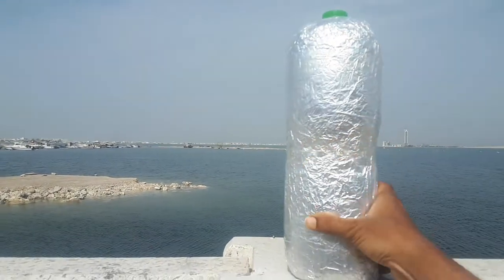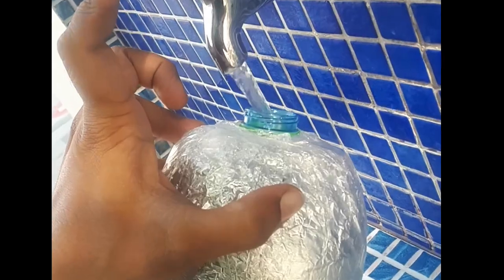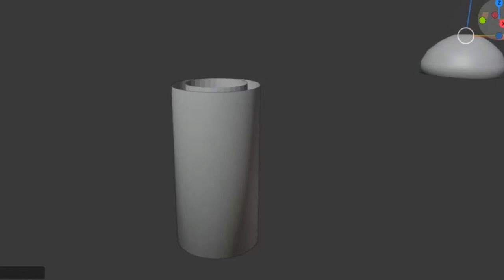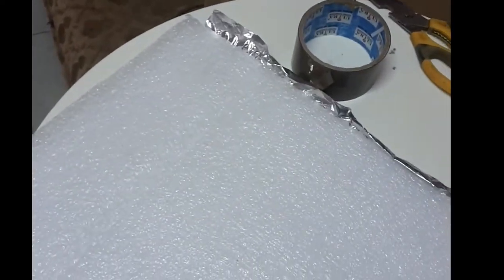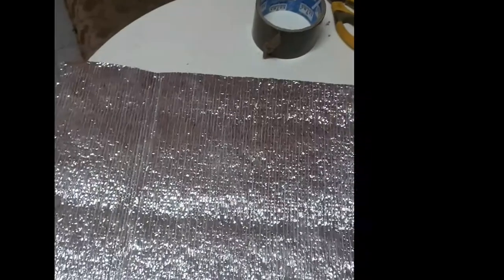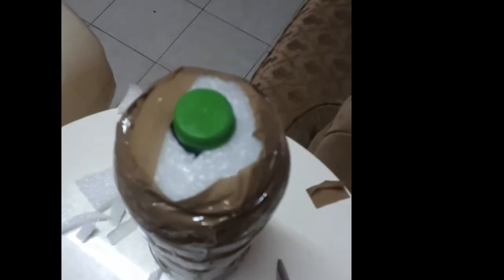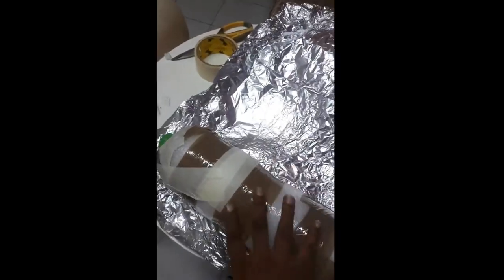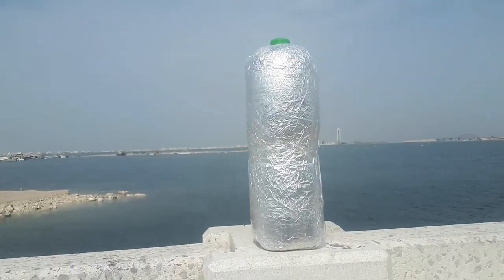Summer time outside long time bottle water keep cooling idea.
this water I making at home this water bottles if keep cool water , water cooling holdings time will be 10 to 15 hour ,, this is I making for Labour, thery are summer time working outside. than so hot outside they are need cool water for drinks. This bottle for making i using spom aluminium foal ,plastic foal,a also tap, music from youtube free music. I am not following from other any copyright. A to Z I making from my own Idea.all the video i am using technology for lifestyle  , speaking language  English